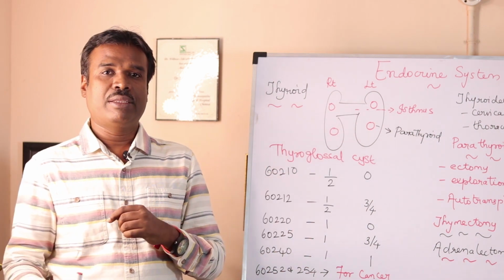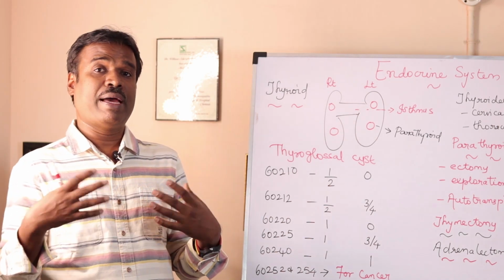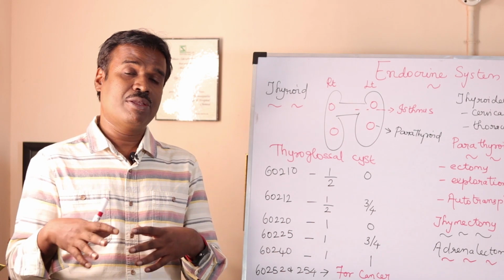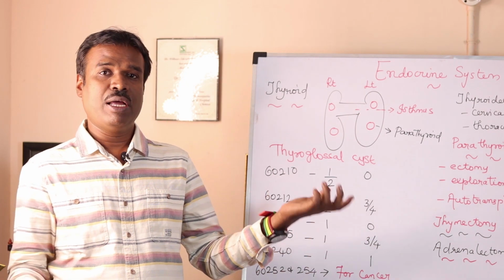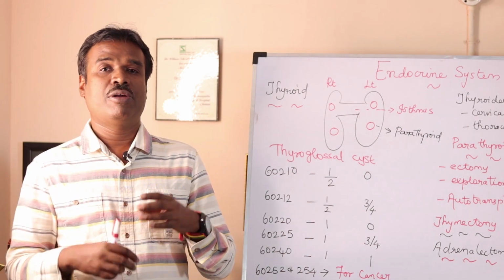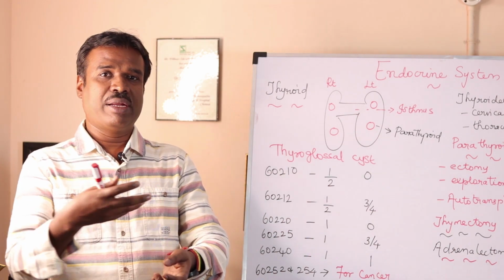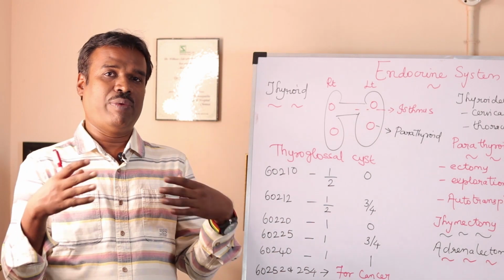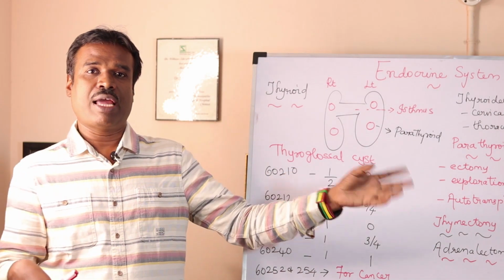Parathyroidectomy | Adenoma | Hyperparathyroidism - Parathormone | Exploration| Autotransplantation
This video talks about the surgical procedures of the endocrine gland - Parathyroid gland like the exploration, parathyroidectomy and autotransplantation for adenomatous condition etc.,

(Or)
Use the Below link: